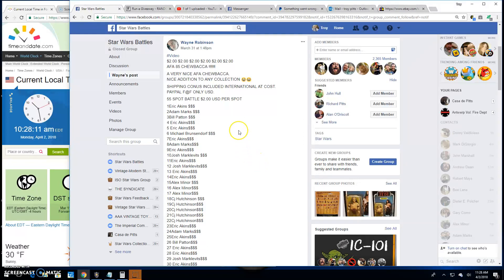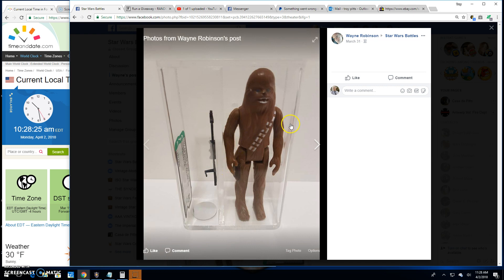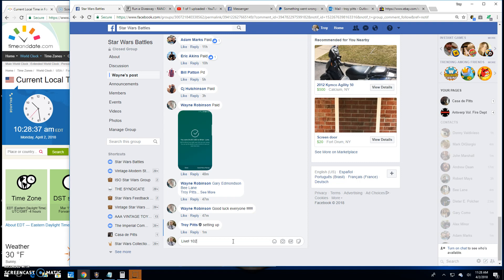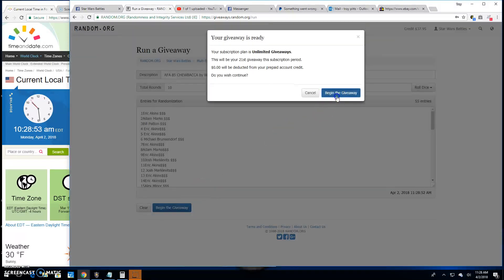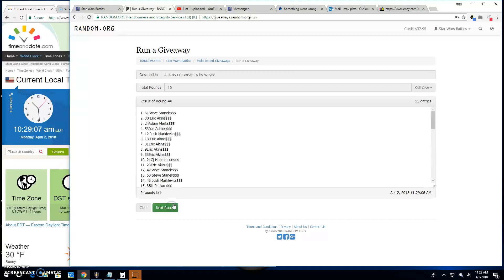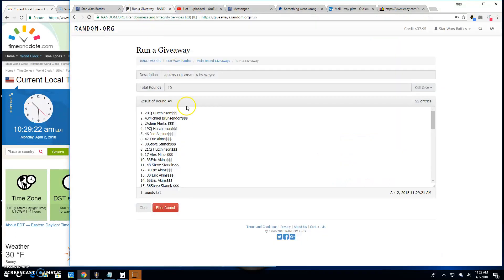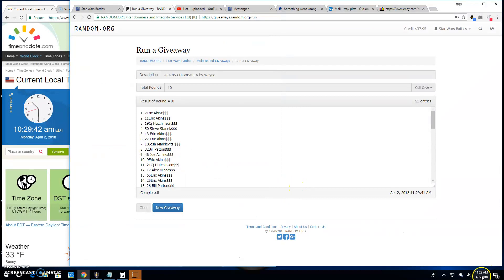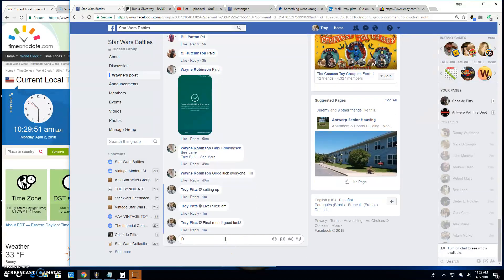AFA Chewy by Wayne